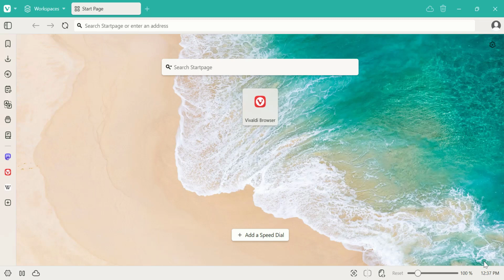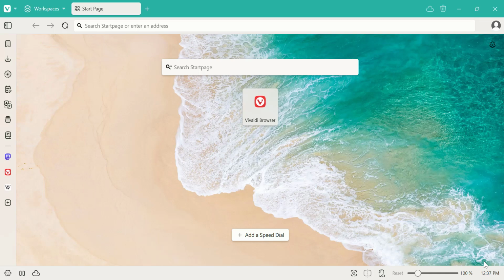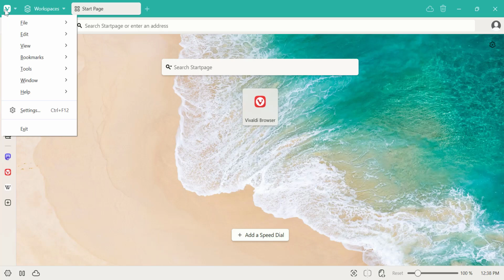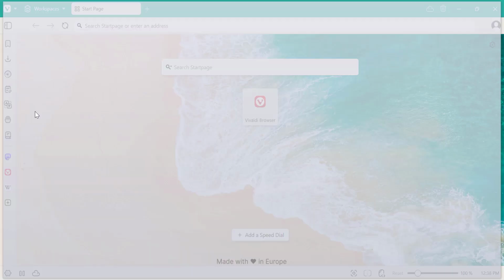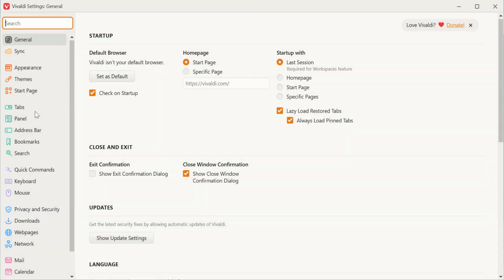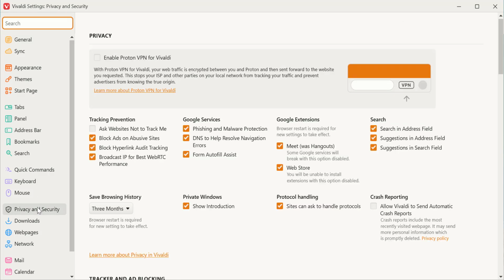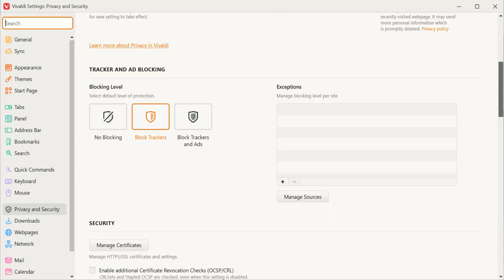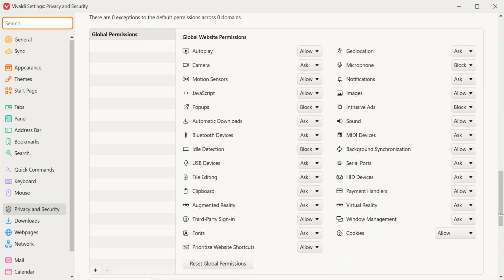How to Enable Mic Permissions in Vivaldi Browser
📹 In this video, you’ll learn how to allow microphone access in the Vivaldi browser step by step.
🧭 We’ll show you how to change site permissions from "Block" to "Ask" in under one minute.
🛠 Perfect if you’re trying to use voice features or join a video call in your browser.
🌐 Vivaldi is a powerful browser, but settings like mic access can be tricky — we make it simple.
📌 Follow each step to make sure your microphone works properly with your favorite websites.
✅ No extensions needed, just built-in browser settings.

📣 If this helped, consider sharing the video with friends who use Vivaldi.